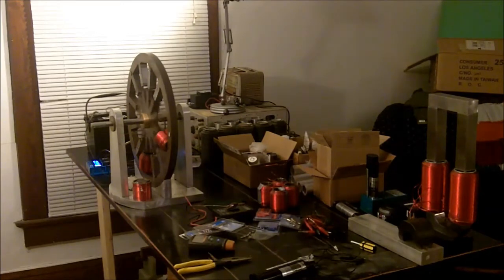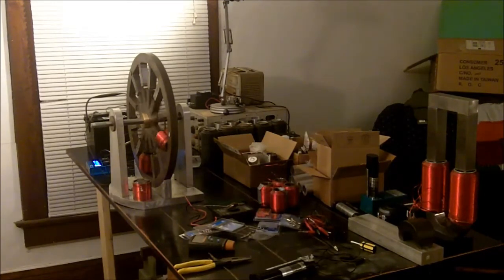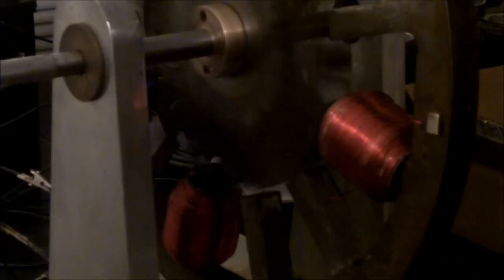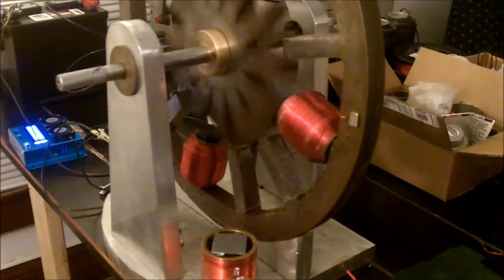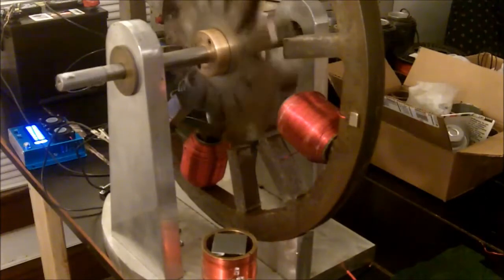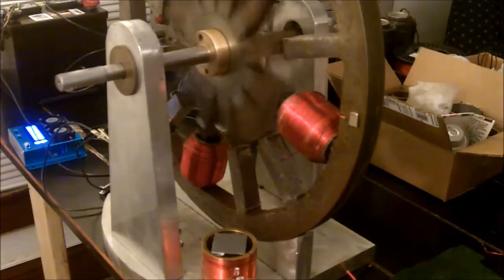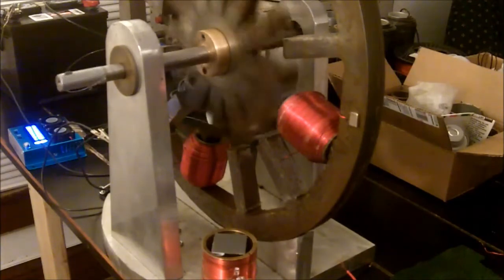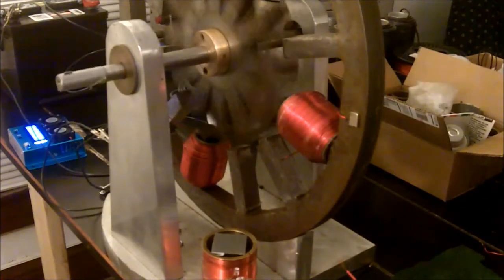Resonance Motor Made With A Torch And Grinder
Lost footage of an electro-mechanical resonance motor made with a cutting torch and hand grinder. Based on Leedskalnin's magnetic concepts and Tesla patent 464,666.   Powered by 12v car battery and a pulse width modulator.